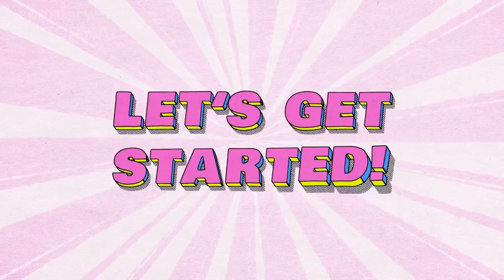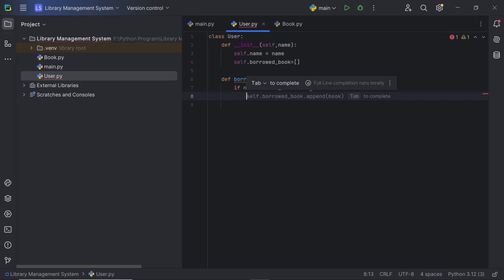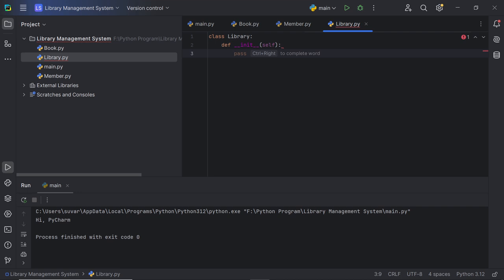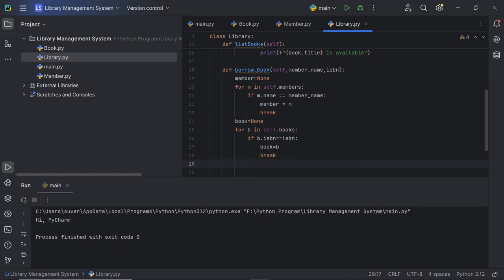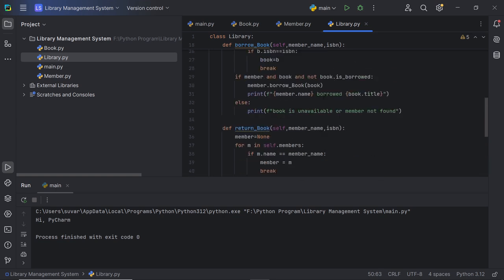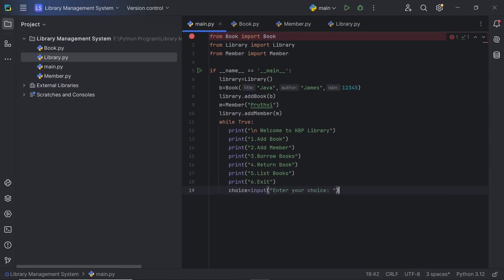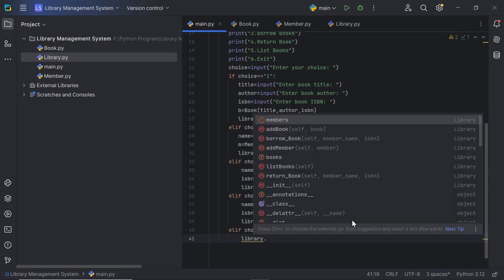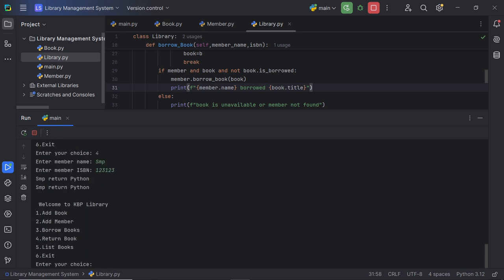Python OOP(Object-Oriented Programming) based Project for beginners || Library Management System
This project based on Class and Object